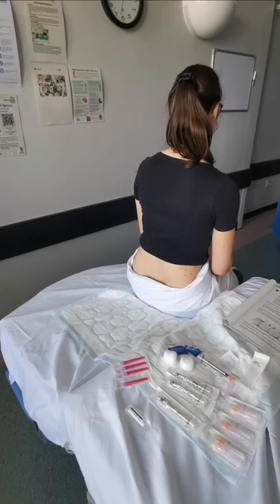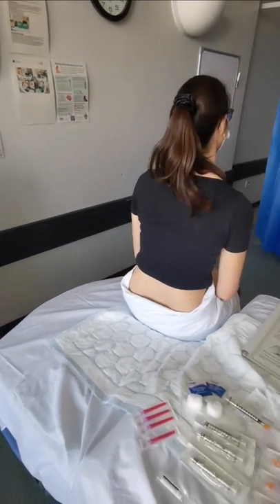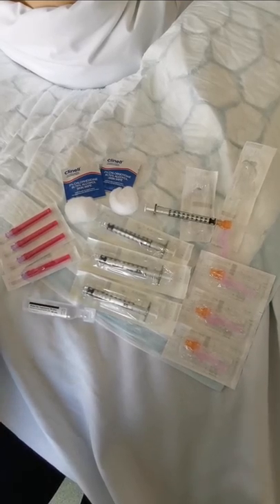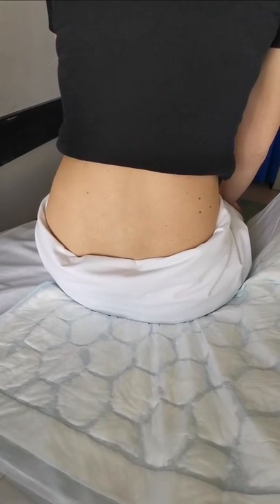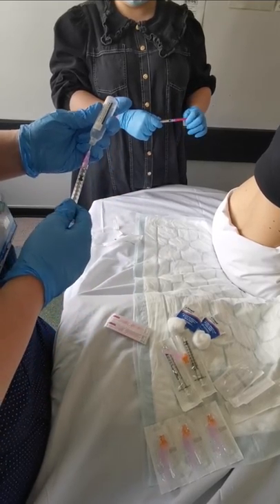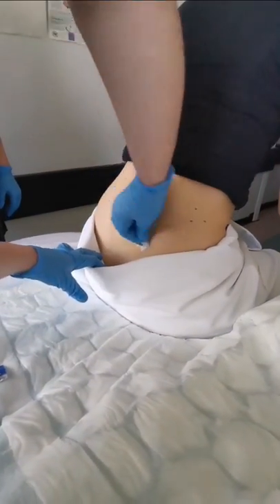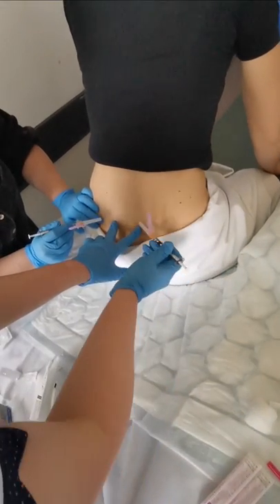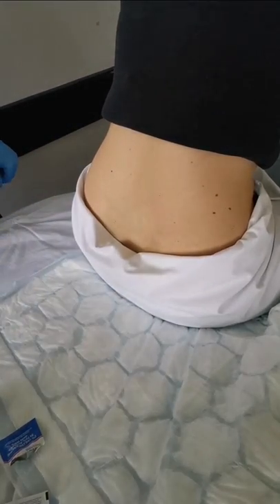Sterile Water Injections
Here at ULHT, we are introducing Sterile Water Injections from 1st May 2022. This video gives you a visual introduction in to the preparation and administration of SWI's.

Please ensure you complete physical training with a cascade trainer, as well as the SWI staff competency booklet.